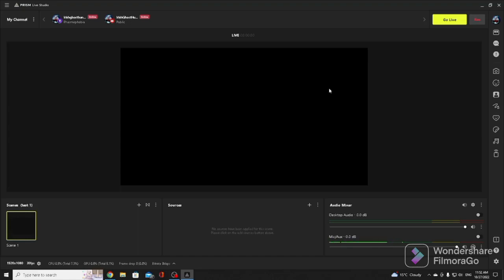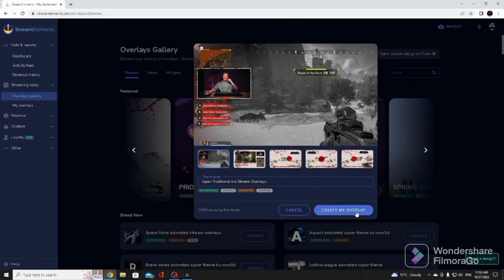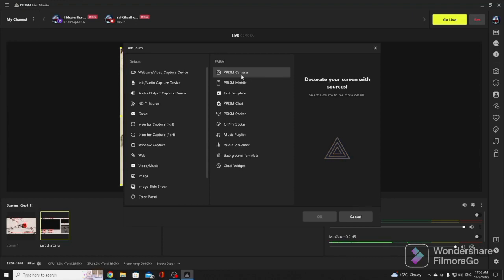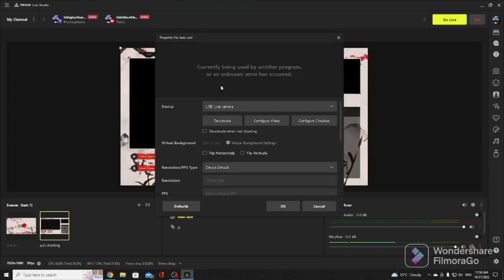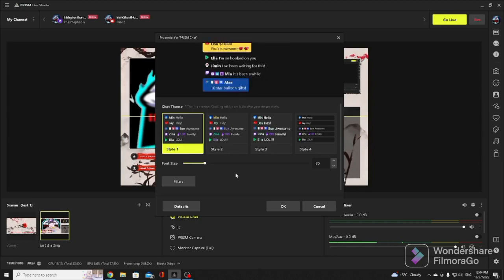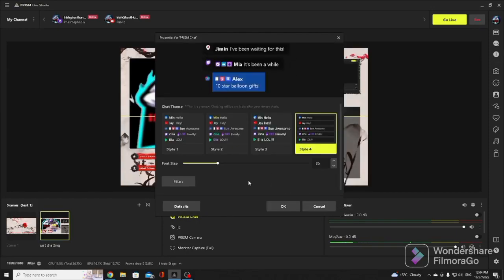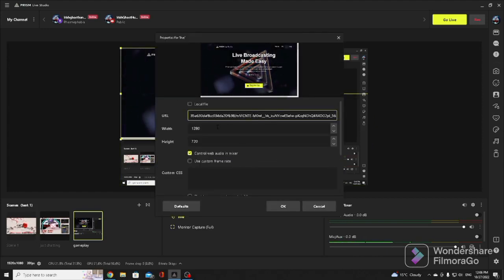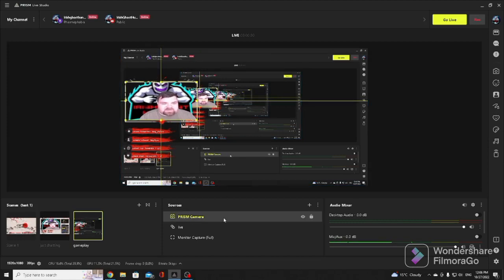[Prism live studios]-How to Setup Live Secens on Prism Live Studios formaximum Streaming Fun!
Hey hey you awesome people on todays video we are going through on how to setup your overlays on Prism Live Studio. I have been using Prism live for a few weeks and i have to say its great for multi streaming and has some much different things that OBS and Streamlabs don't have. so i hope you enjoy and dont forget to hit the like and subscribe buttons.

I have also just made a new discord server link is below